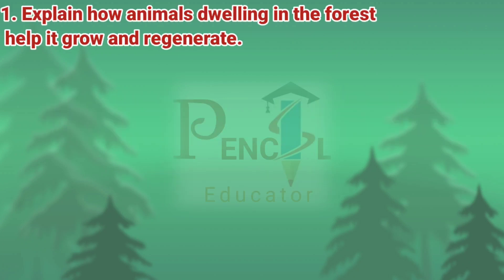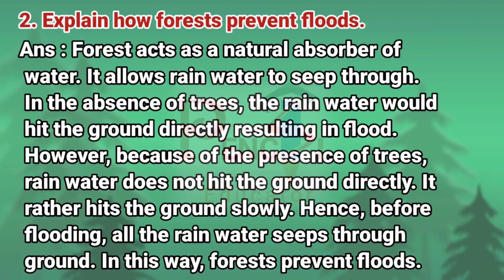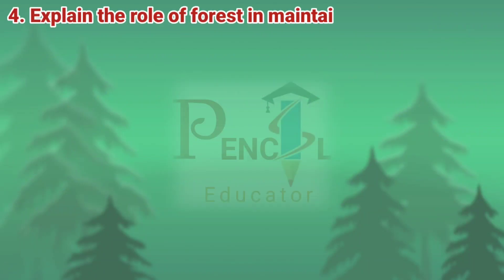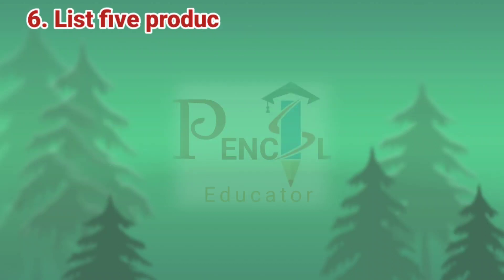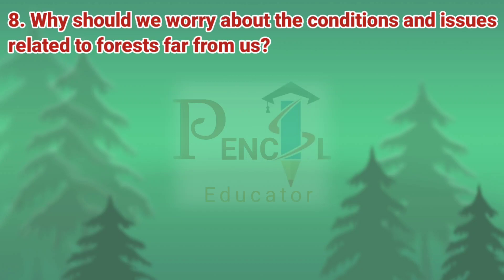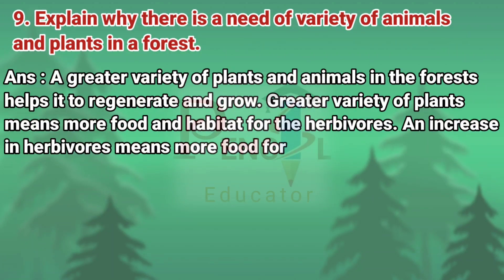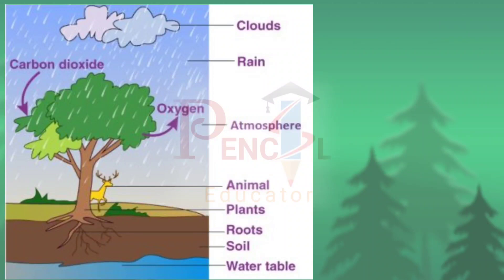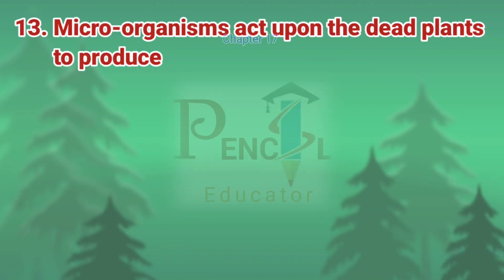Forests Our Lifeline | Class 7 | Science | Question answer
Why forests are also known as our lifeline Class 7?
What are forests our lifeline notes?
What is the importance of forests class 7th?
What is forest class 7th?
What is the importance of forest in our life?
forests: our lifeline class 7 solutions
NCERT Solutions for Class 7 Science Chapter 17 - Forests Our Lifeline
Forest Our Lifeline Class 7
Forest our Lifeline Class 7 Questions

Home :- Vijayapura Karnataka